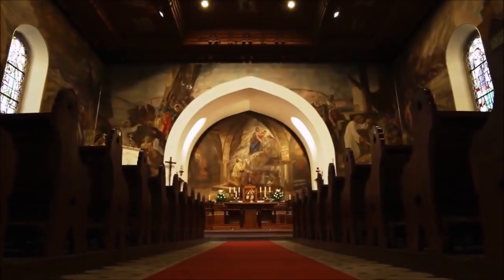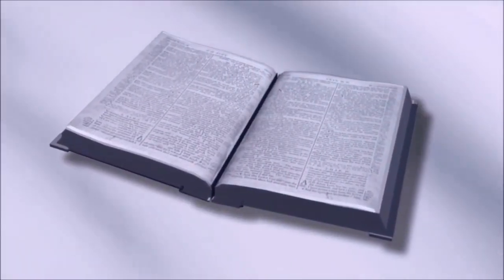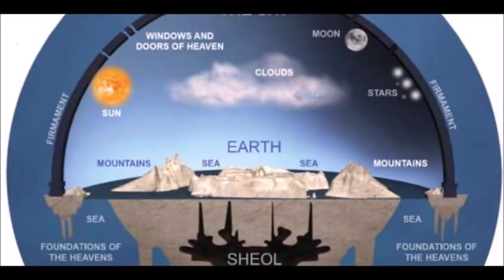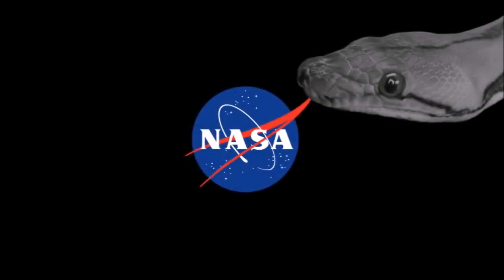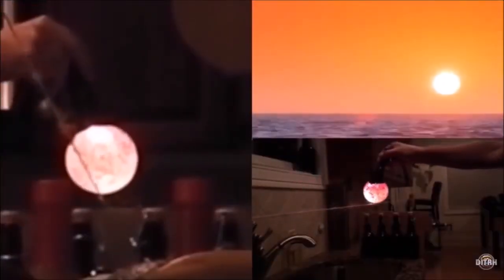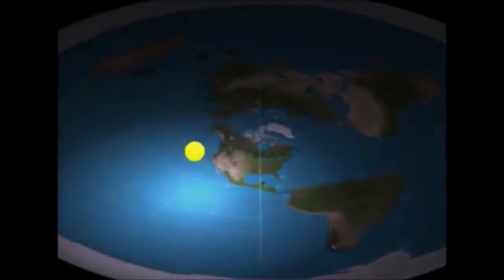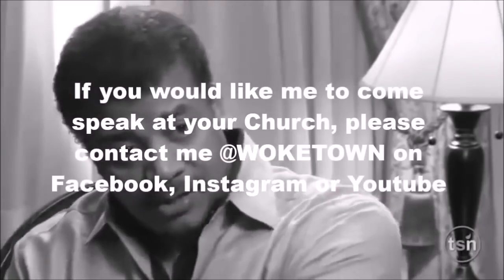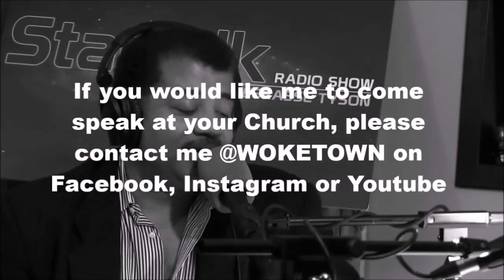Dear Pastor - Flat Earth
Flat Earth Sun, Moon & Zodiac Clock app by Blue Water Bay

To book Flat Earth Dave on your show and click the Book Flat Earth Dave link.

If you want to know the truth about our flat world, watch these videos in order and there will be no turning back.

You might want to also get the app. Flat Earth Sun, Moon & Zodiac Clock app by Blue Water Bay